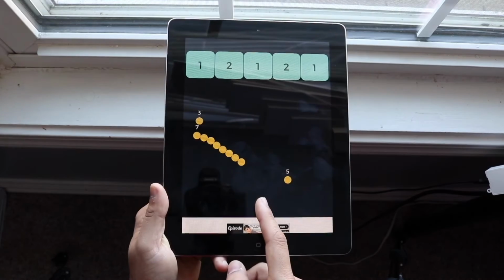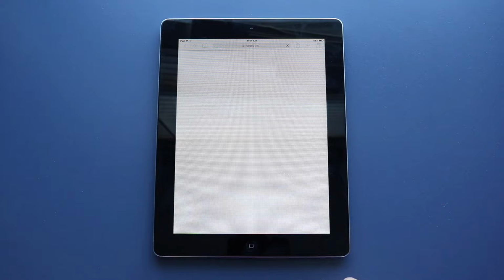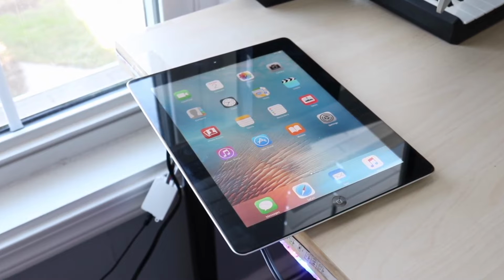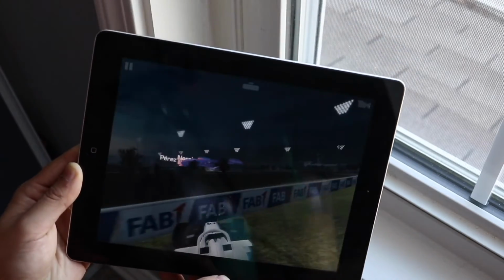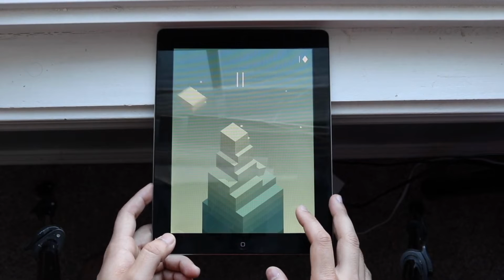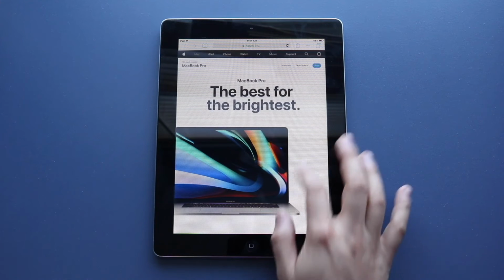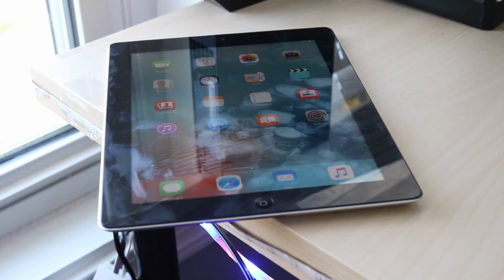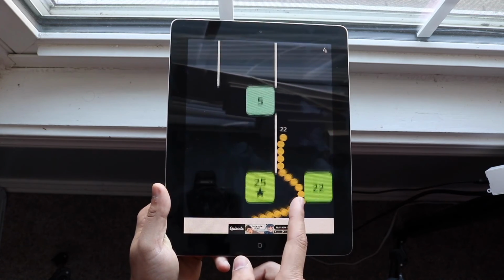iPad 2 In 2024! (Still Worth It?) (Review)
Let's take a look at the iPad 2 In 2024! (Still Worth It?) (Review)